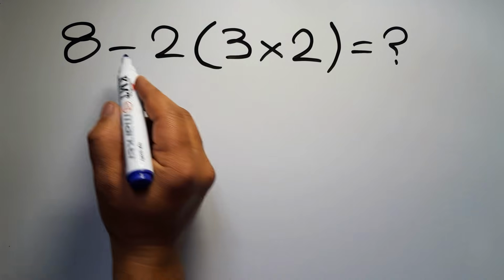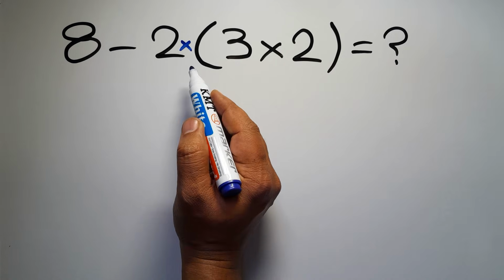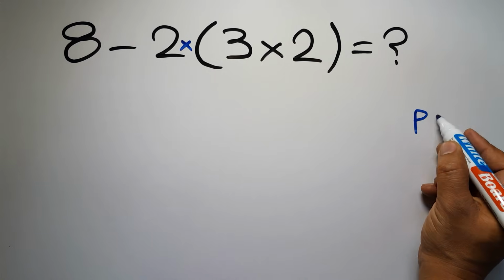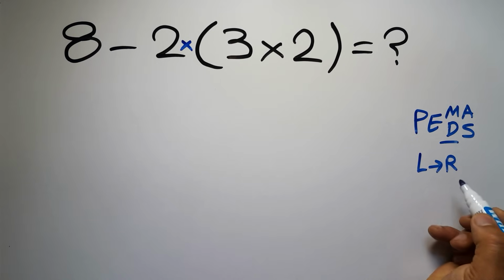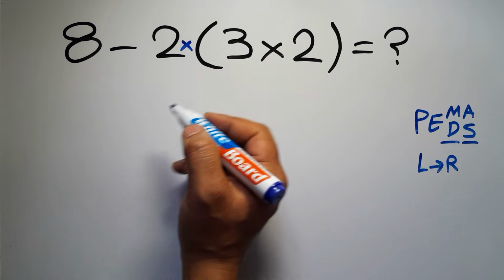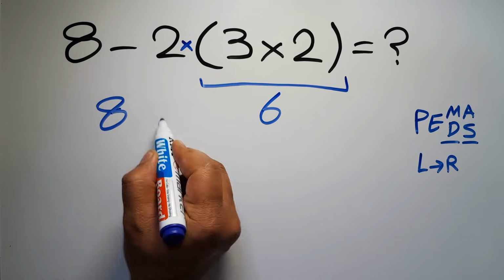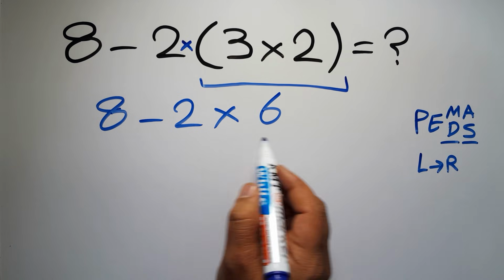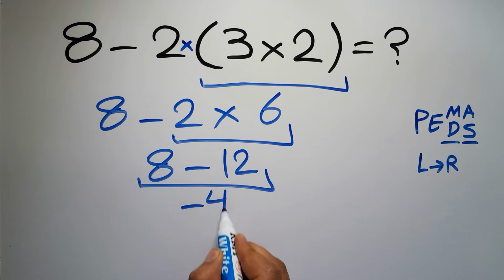Can You Solve This Simple Math Problem?